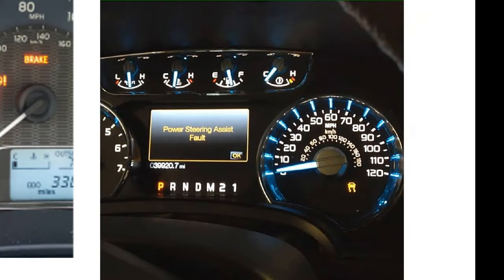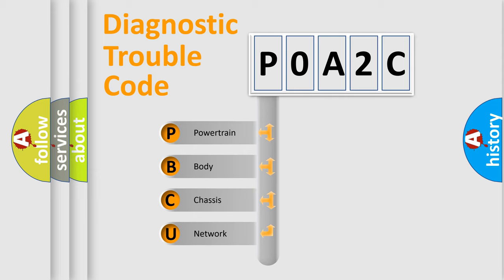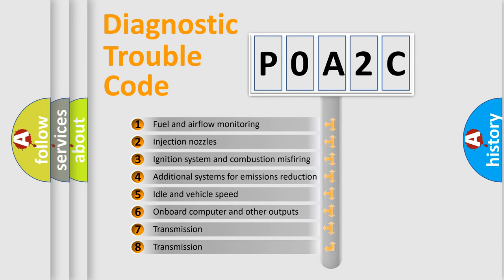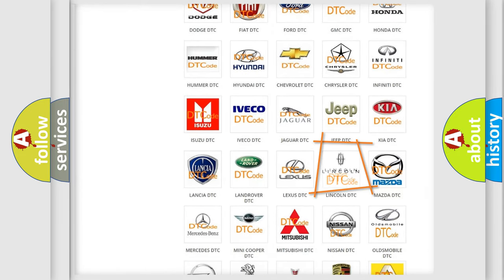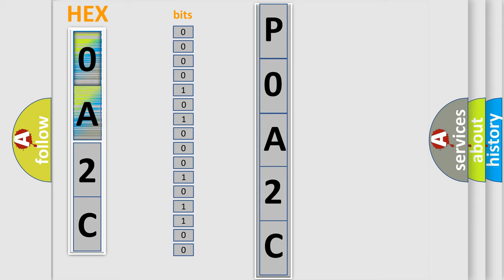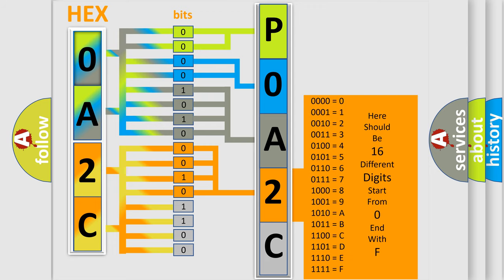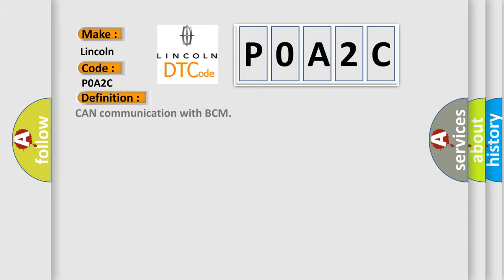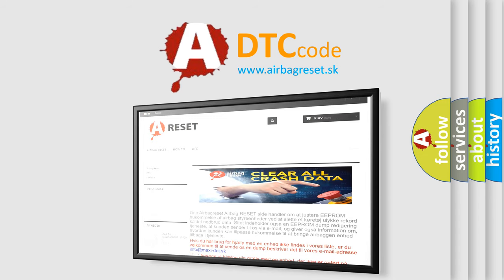DTC Lincoln P0A2C Short Explanation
Contents:
0:21 Basic DTC analysis according to OBD2 protocol standard.
1:48 Insight into programming
2:58 A diagnostically understandable description of the Diagnostic Trouble Code
3:05 Basic error definition

Make:
Lincoln
Code:
P0A2C
Definition:
CAN communication with BCM
Description:
battery voltage (no map,bottom and top limit) 9…17 Vtime after ignition on 0.5